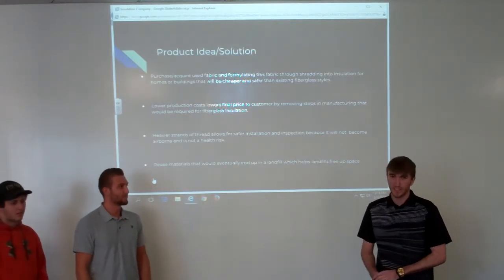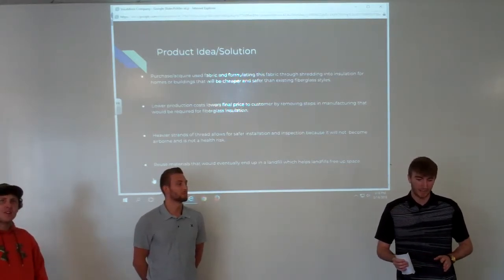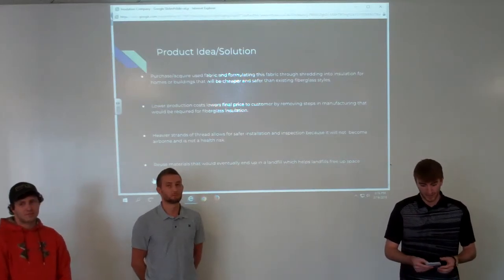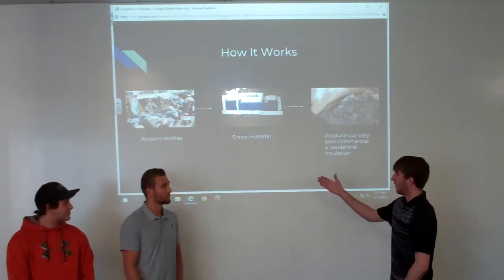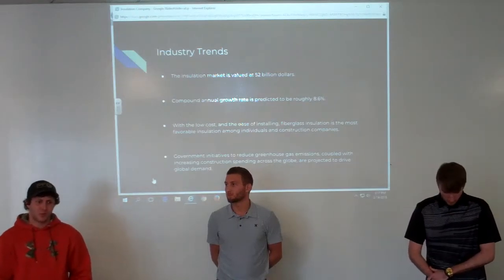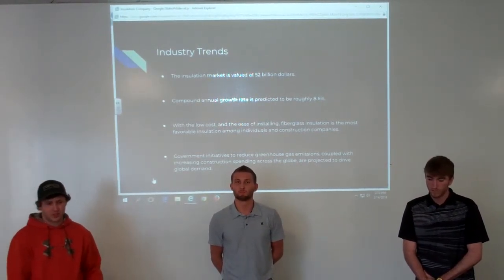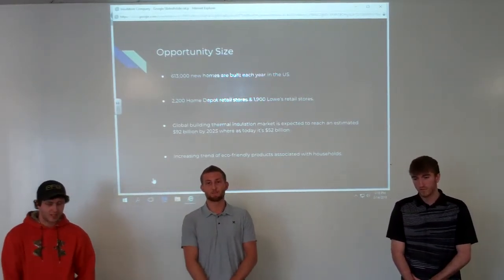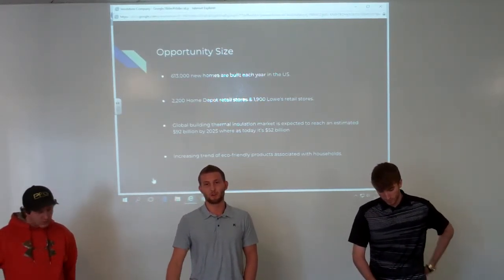Luke, Eric, Cory